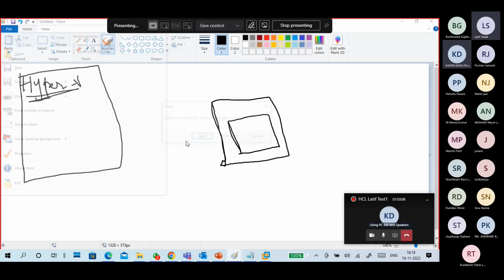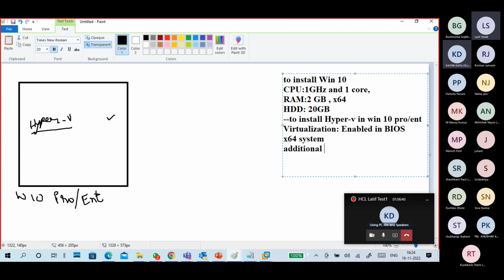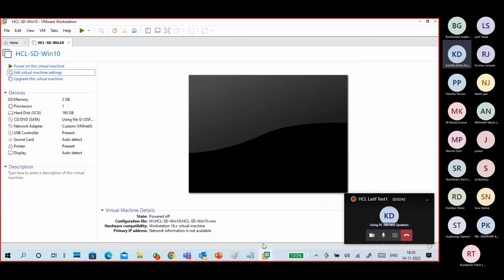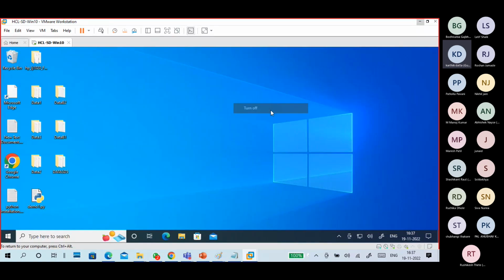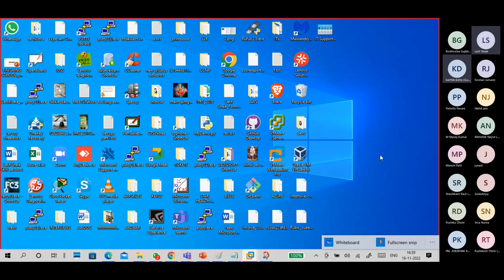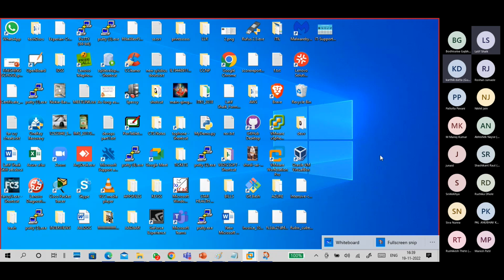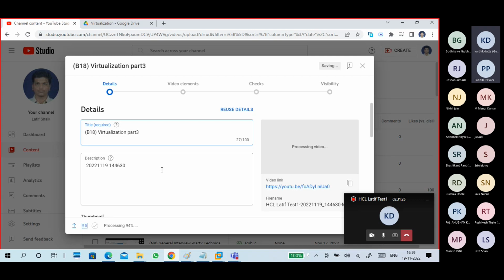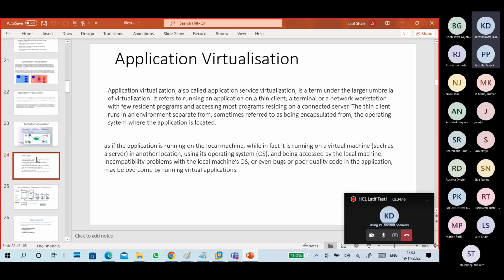(B18) Virtualization part4 About Hyper-V, (my system not working from 25:00)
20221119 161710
Capters:
00:00 About Hyper-V in Windows 10
25:00 my system stop working ..sorry